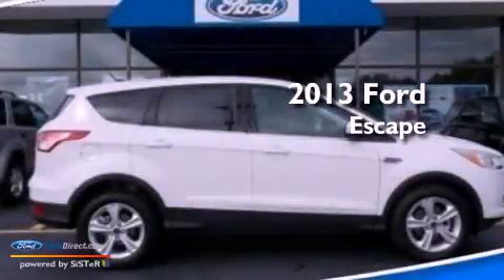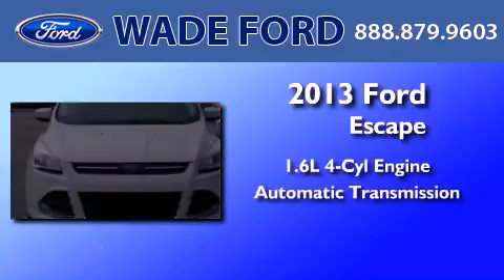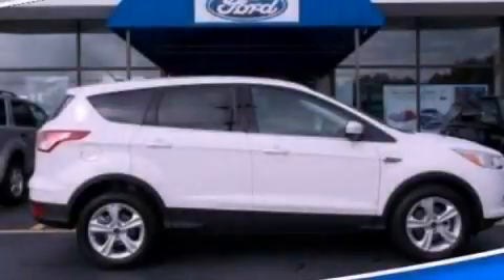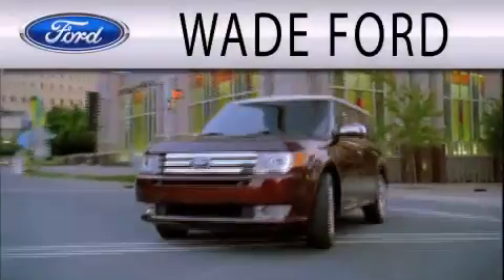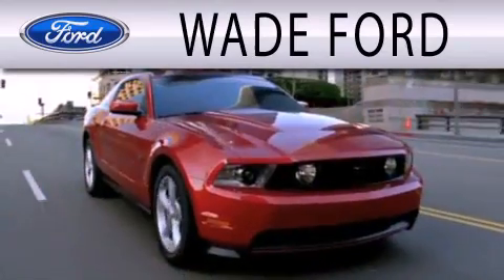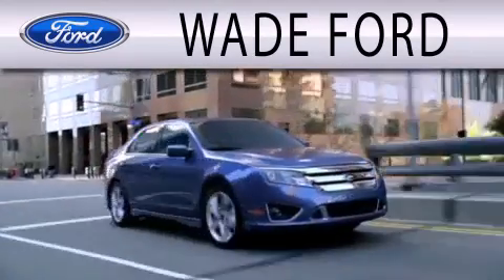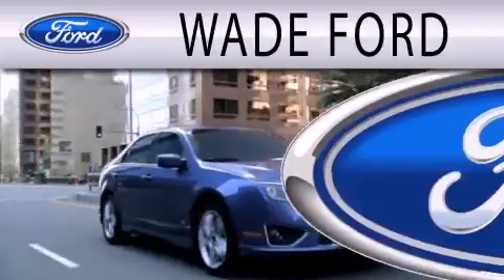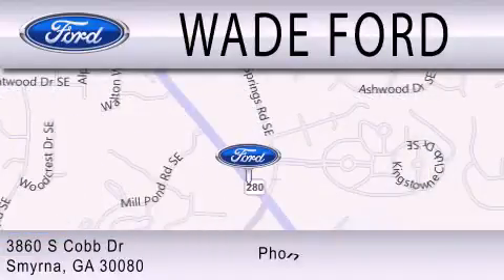2013 FORD ESCAPE Smyrna GA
Year : 2013
 Make : FORD
 Model : ESCAPE
 Engine : 1.6L I4 16V GDI DOHC TURBO
 Trans . : 6-SPEED AUTOMATIC
 Exterior : OXFORD WHITE

 Interior : BLACK
 Stock : DUA16010